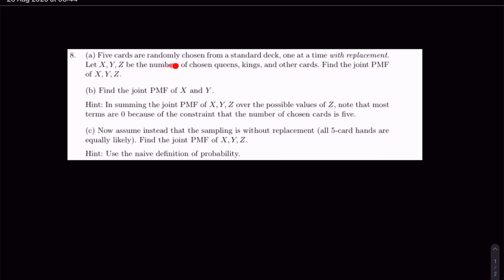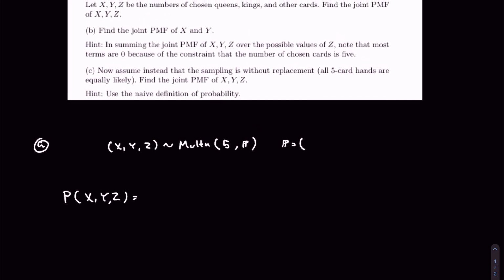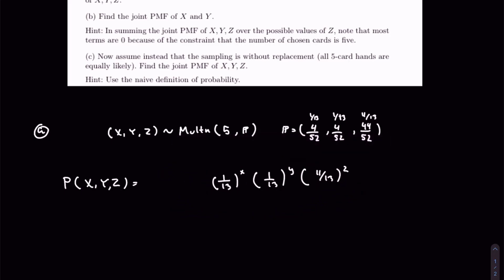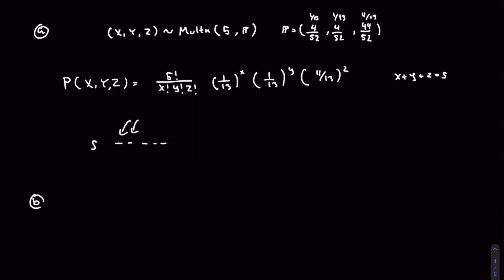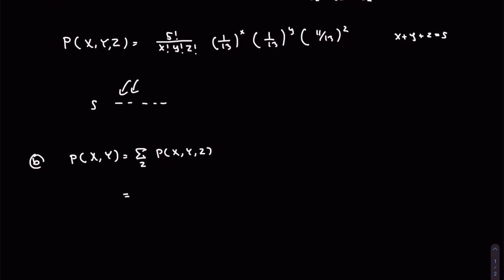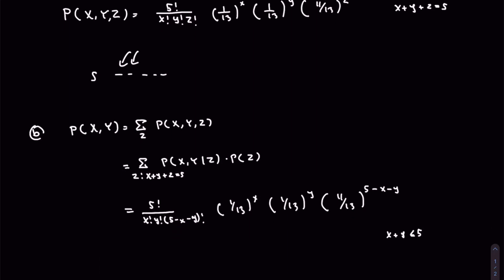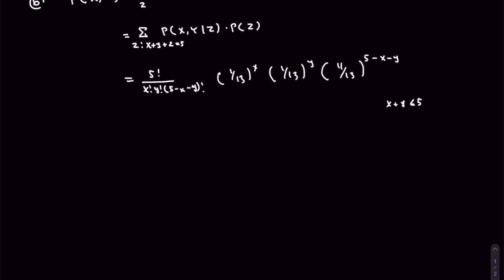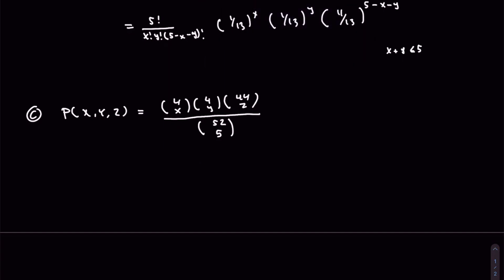Exercise 8, Ch 7 (the five-card deck problem, with and without replacement)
Title

The problem

(a) Five cards are randomly chosen from a standard deck, one at a time with replacement.
Let X; Y;Z be the numbers of chosen queens, kings, and other cards. Find the joint PMF
of X; Y;Z.
(b) Find the joint PMF of X and Y .
Hint: In summing the joint PMF of X; Y;Z over the possible values of Z, note that most
terms are 0 because of the constraint that the number of chosen cards is _ve.
(c) Now assume instead that the sampling is without replacement (all 5-card hands are
equally likely). Find the joint PMF of X; Y;Z.
Hint: Use the naive de_nition of probability.
Mathematical statistics, probability, uniform distribution, joint distribution, marginal distribution, conditional distribution, multinomial distribution.